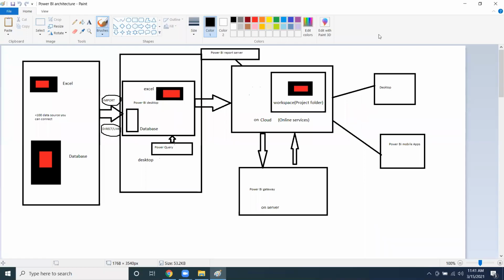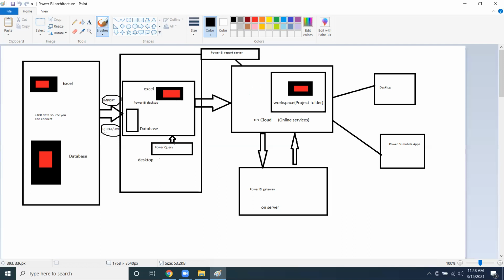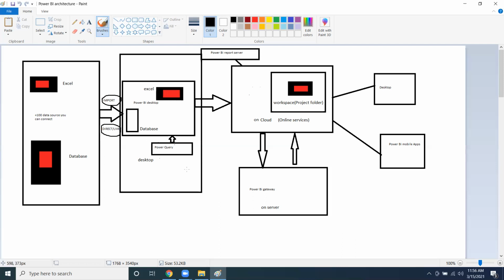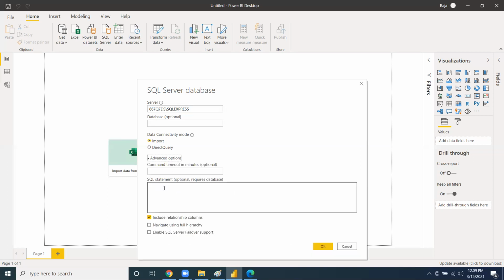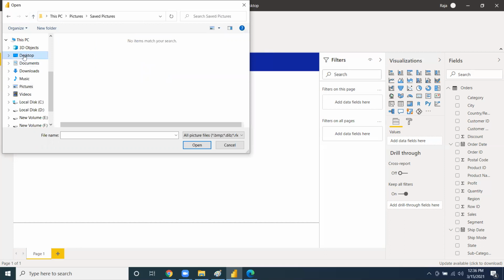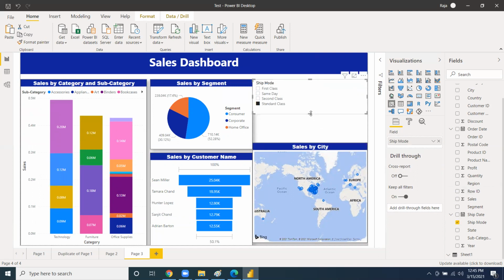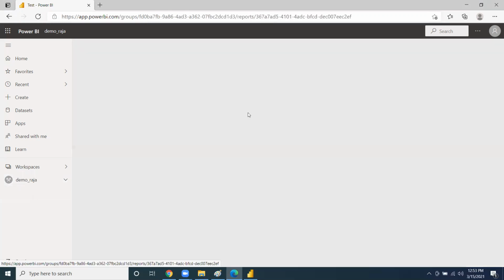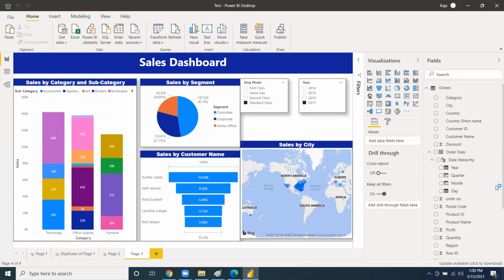Power BI| Power BI Architecture end to end powerbi​ powerbitutorial​ pavanlalwani​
This video consists of a basic overview of Power BI. This will help you to understand the architecture of Power BI. You will understand following
- How to create report
- How to publish report
- What is Work space in Power BI online services.
- Where to publish report
- How to share report
- How to refresh the data using Gatway